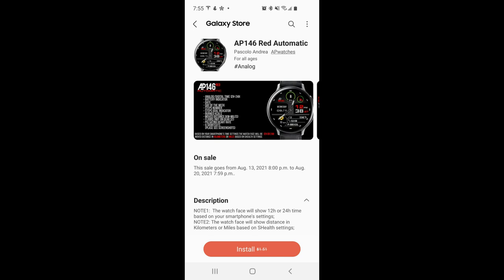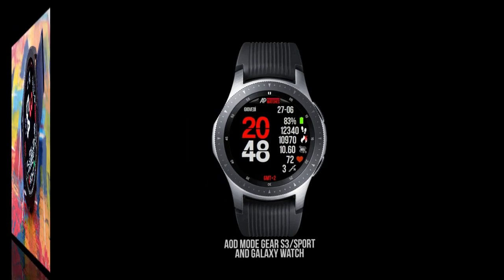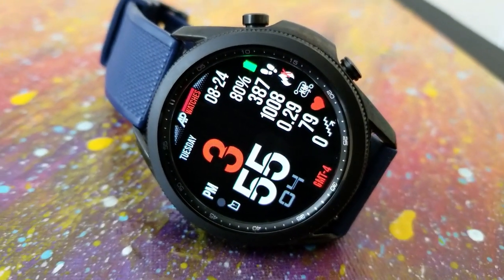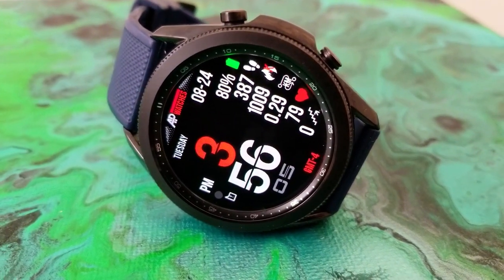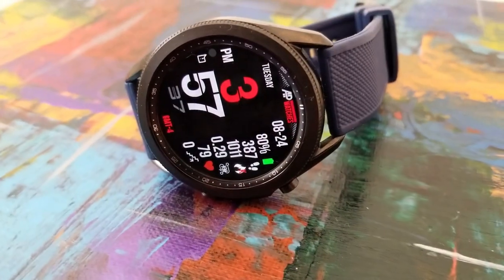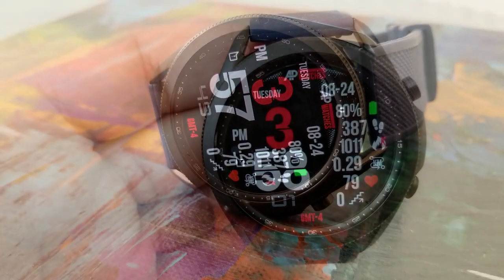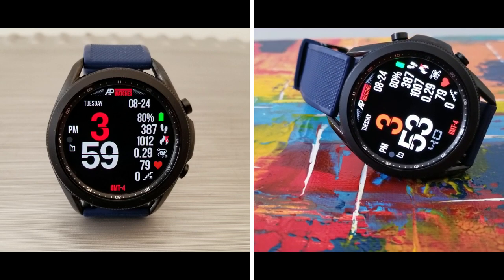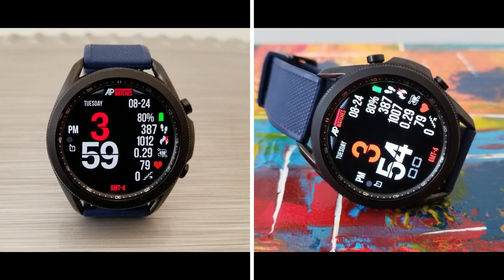FREEBIE ALERT! HURRY! Samsung Galaxy Watch 3 Watch Face - Jibber Jab Reviews!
Grab this usually paid watch face for FREE but only until tomorrow!  Hurry!

Samsung Watchfaces
Smartwatch